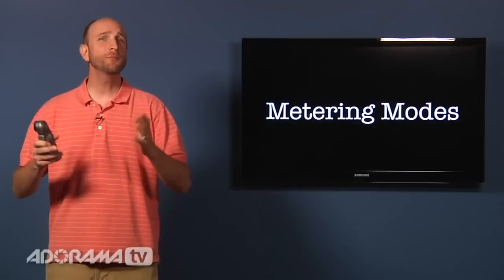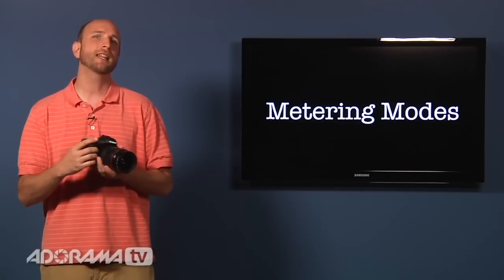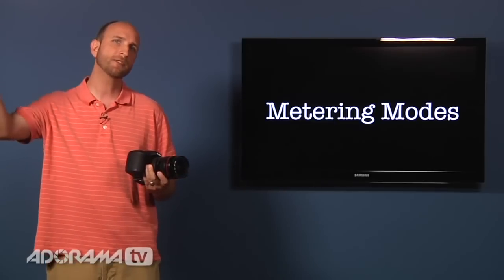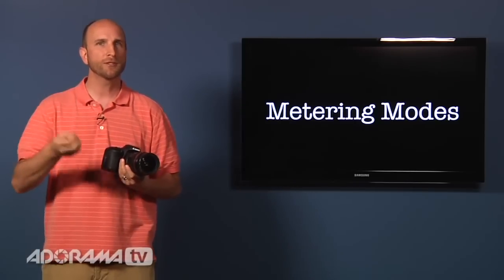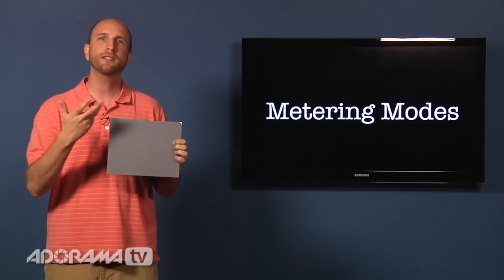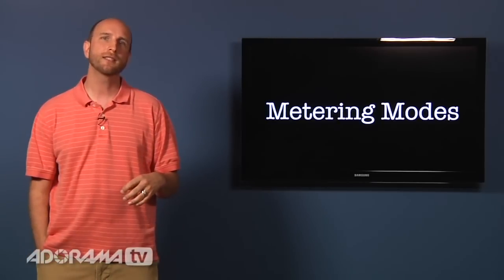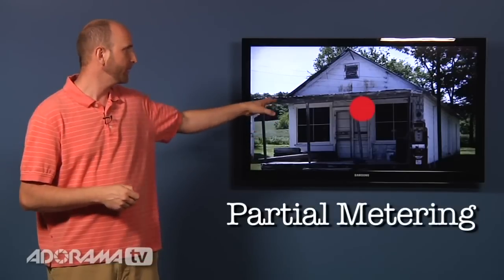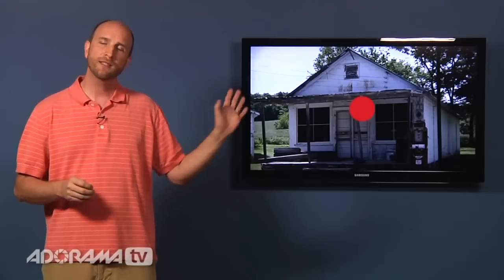Digital Photography 1 on 1: Episode 25: Metering Part I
In the first of several episodes on metering, Mark Wallace talks about ETTL metering and different metering modes.